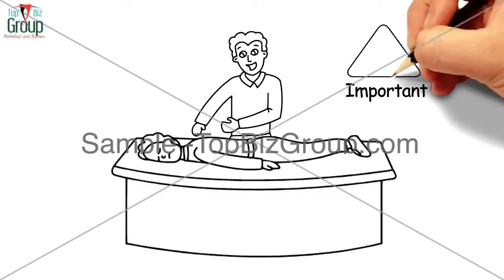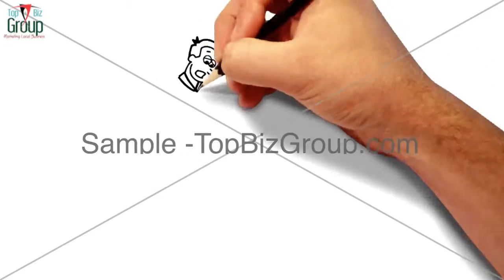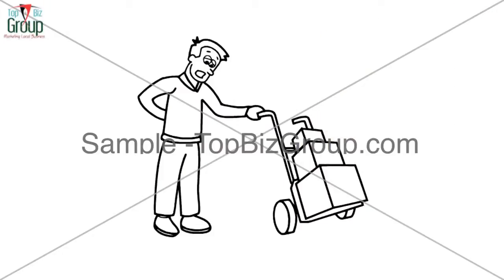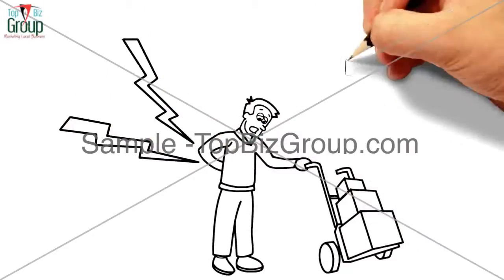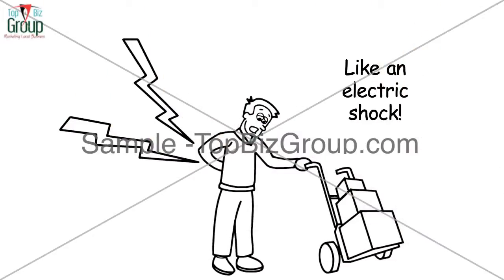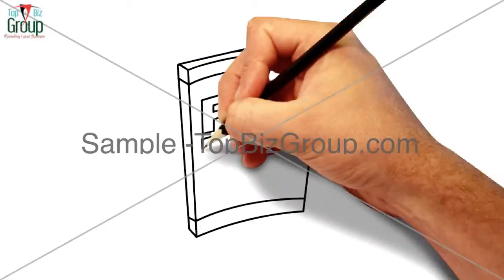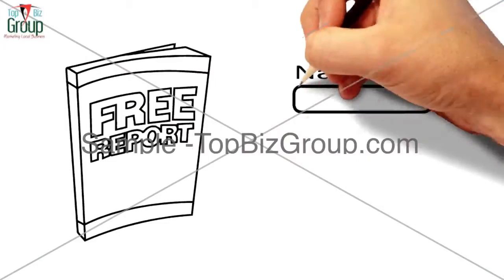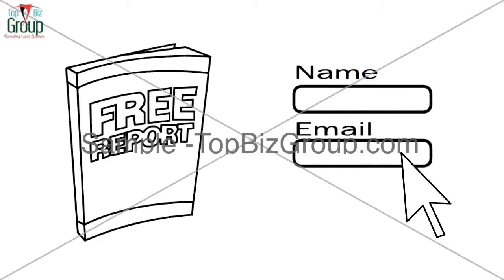301 Chiropractor Speed draw Video HD US Voice Full Marketing Package Available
301 Chiropractor Speeddraw Video HD US Voice Full Marketing Package

All Videos Available Unbranded Plus Optional Branding and Personalisation For Your Business In TopBizGroup.com Membership.

Local Business Videos is a fraction of what you get when you become a member, including Video Tutorials, Reports, Social Media Marketing, Lead generation, Mind Maps, Cheat Sheets and more...

You need to be a member in order to get The Special Prices for these local business videos. If you have a small local business then you need to check this and Grab Your Low Cost membership today

301 Chiropractor Speeddraw Video HD US Voice Full Marketing Package

FULL Marketing Packages - Include The Following -